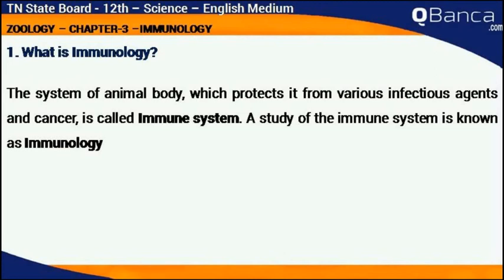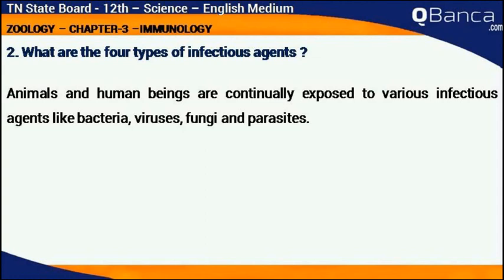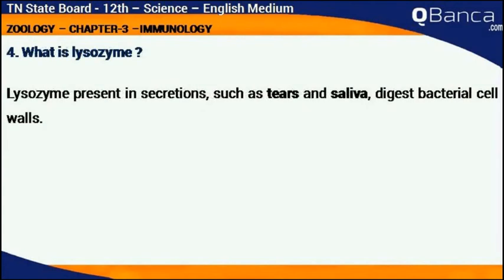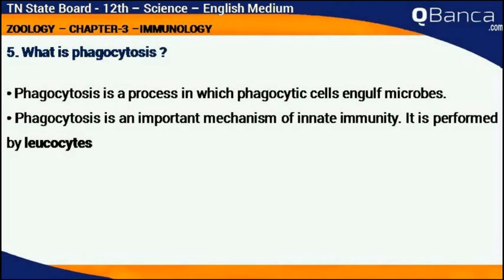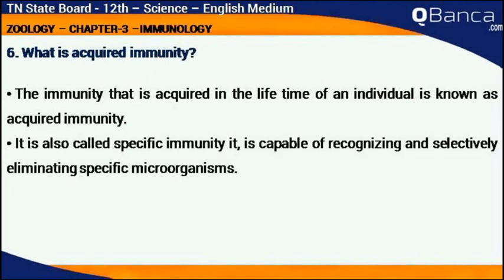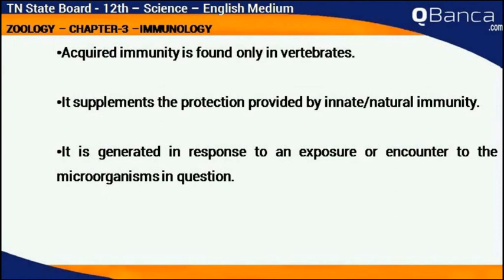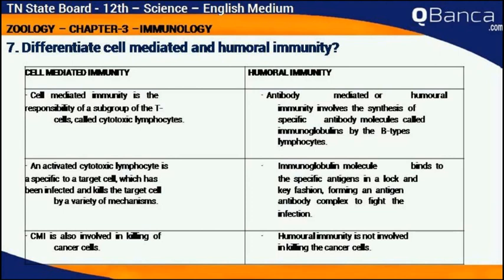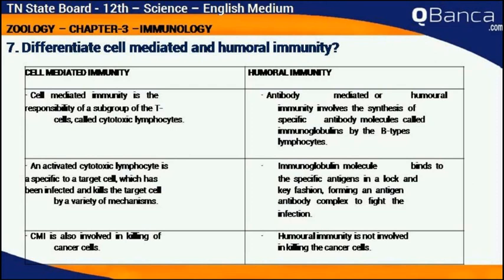QBanca | Tamilnadu State Board | 12th Std | Zoology|English Medium | Unit 3 | Part-1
QBanca.com presents  Tamil Nadu State Board 12th standard Zoology Subject questions - Part-1